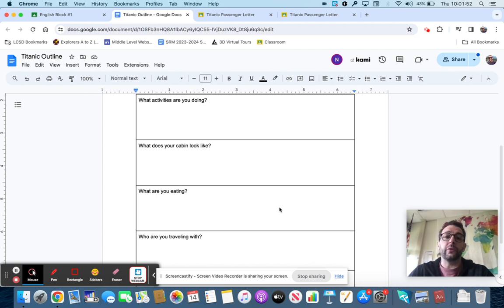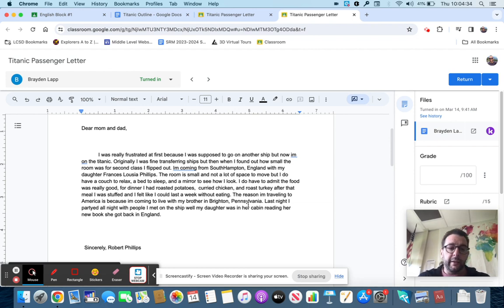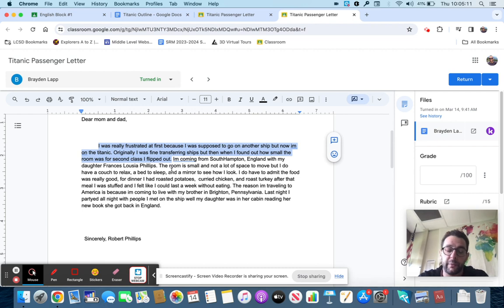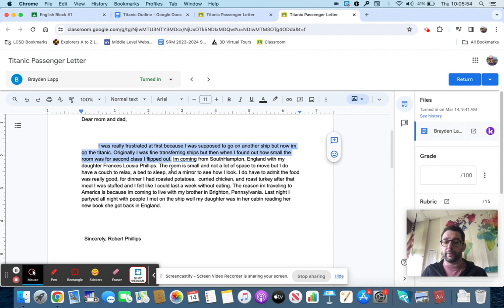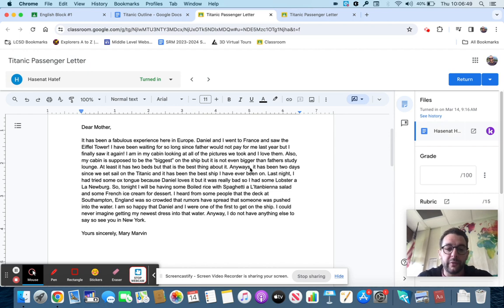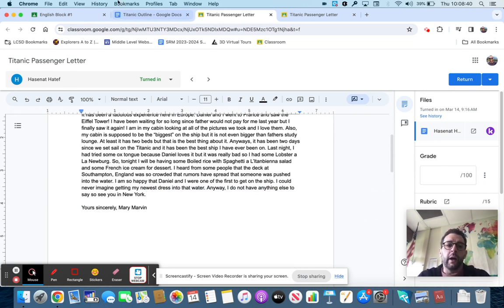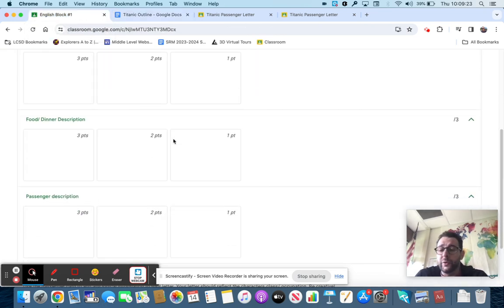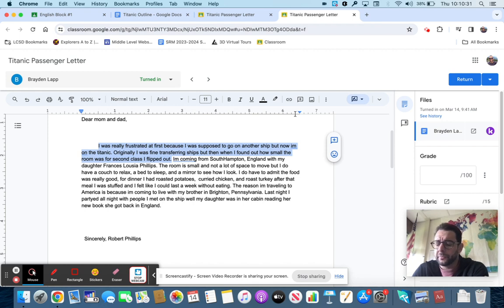Titanic Letter Examples and Directions